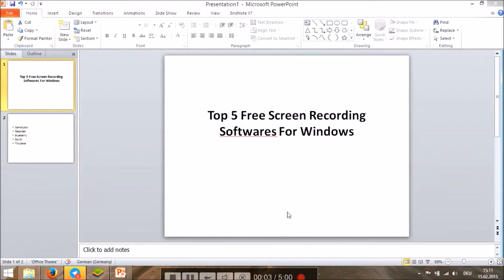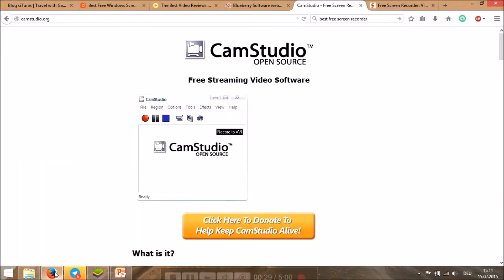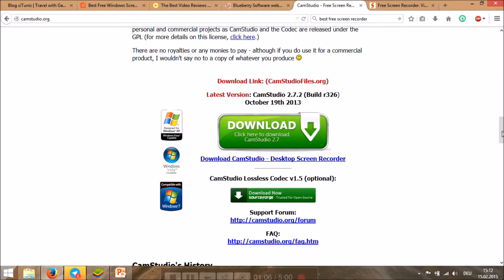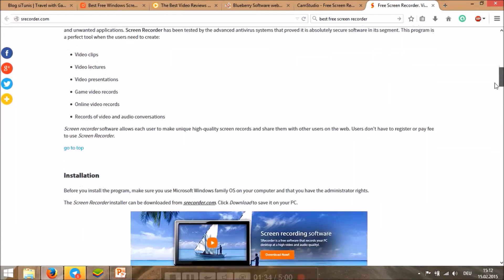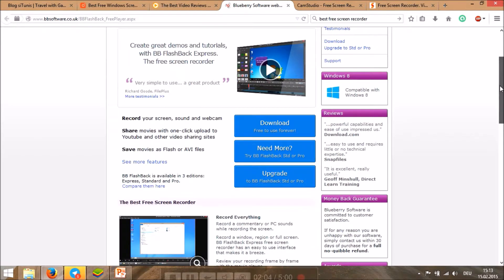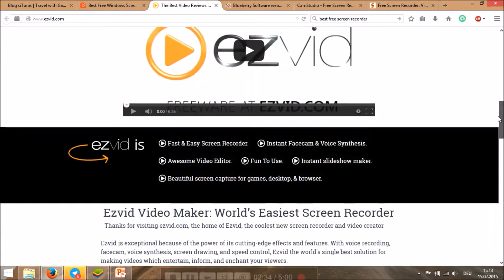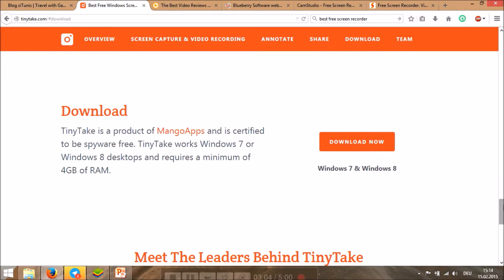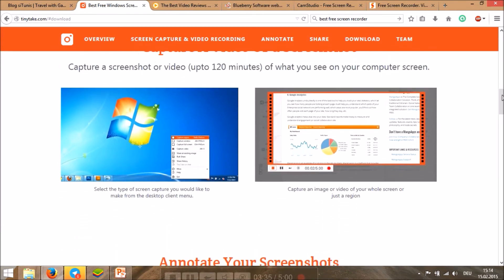Top 5 Free Screen Recording Softwares For Windows 8.1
Here are the free softwares that you can use to record the screen of your Laptop

Camstudio
Recorder
Blueberry
EzVid
Tinytake